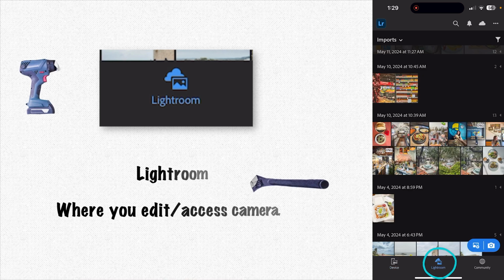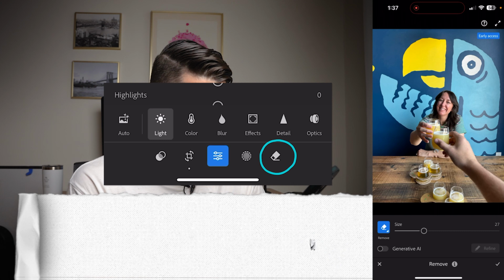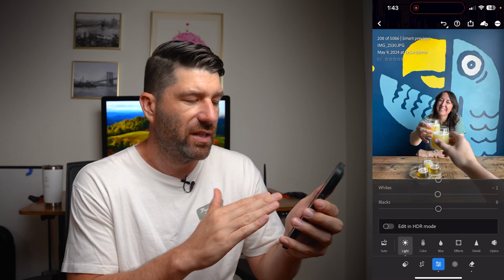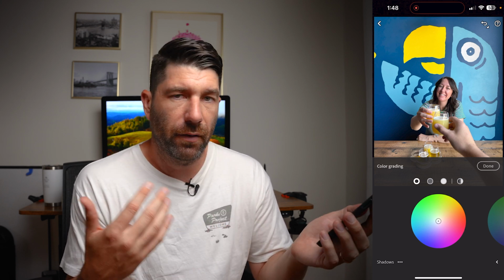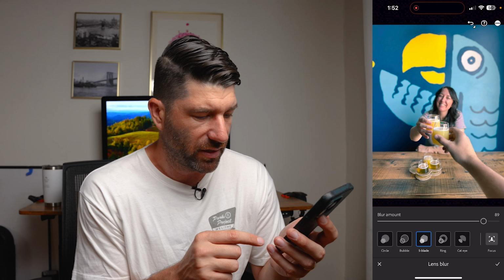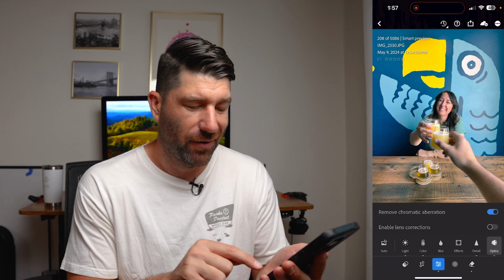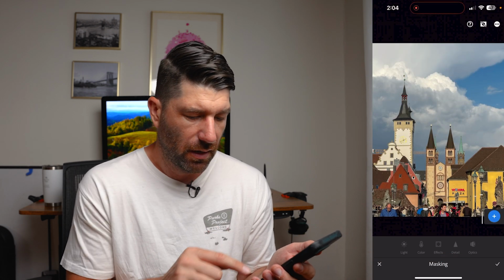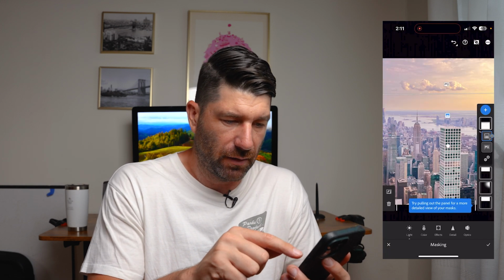Everything You Need to Know to Master Lightroom Mobile (A-Z)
Everything you need to know about using Lightroom Mobile on your smartphone, tablet or iPad.

Bookmark this video so you can review through on your free time. Use the time stamps below to help you refresh certain things and or skip straight to it on your next session.

0:27 Lightroom Mobile Home Screen buttons - Device/Lightroom/Community
1:20 - How to Create Folders
2:17 - Presets
2:55 - Crop Tool
3:51 Eraser Tool - Generative Fill
4:56 - Light Panel - Going through what each slider does and how they are GLOBAL edits
5:59 - Tip - Tap and Hold to see before and after
6:30 - Common Lightroom Editing Mistake Beginners make (Or at least I made)
7:09 - Whites, Highlights, Shadows, Blacks explained
9:18 - White Balance
10:15 - Vibrance and Saturation
10:36 - Saturation Slider
13:30 - Blur Effect
14:30 - Vignette Effect
15:30 - Grain Effect
15:46 - Sharpening
16:35 - Noise
17:11 - Optics Compensation
18:36 - My editing process and masks
22:13 - Effects Panel - Texture/Clarity/Dehaze
23:30 - More Masking tips